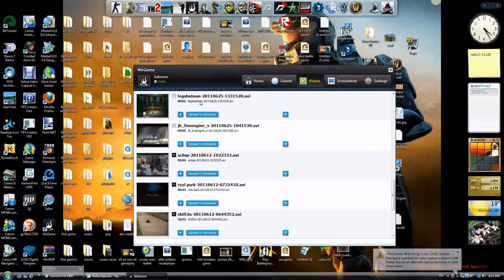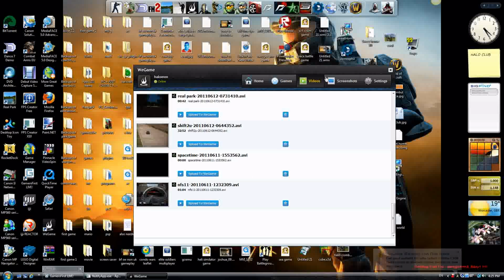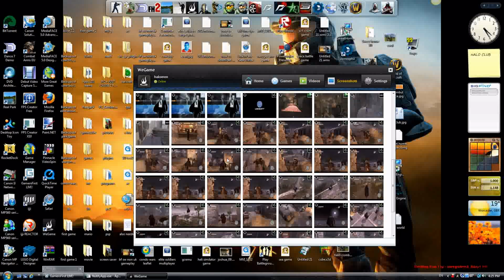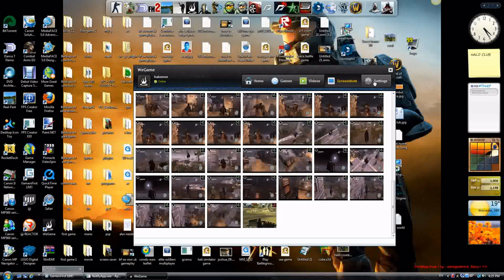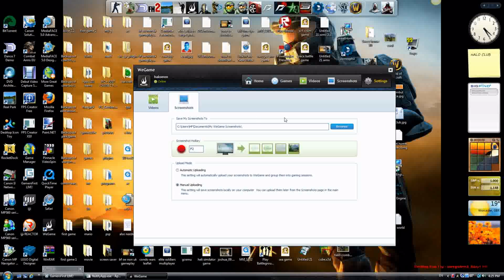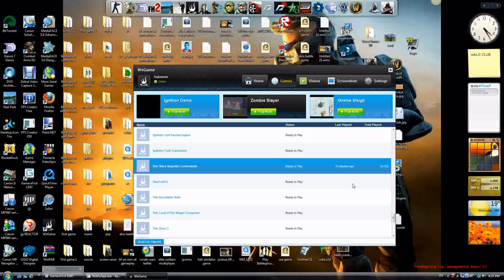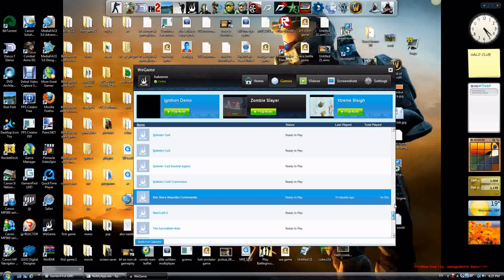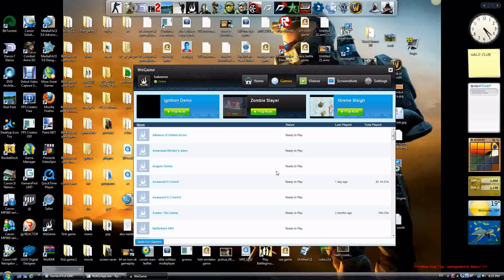best pc game recorder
this is what i think is the best pc game recorder.